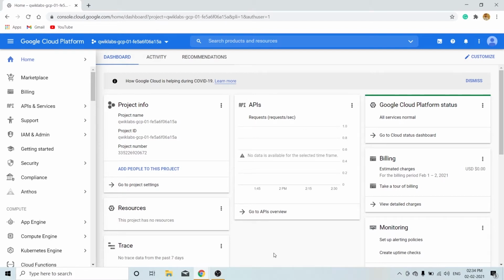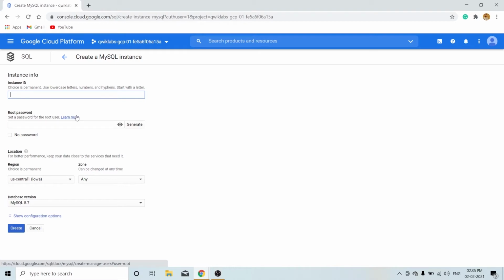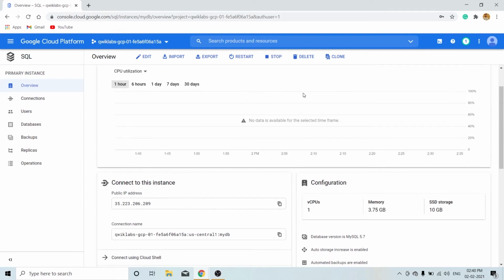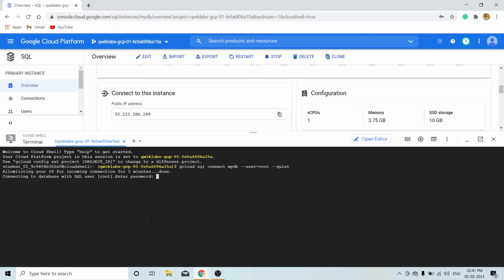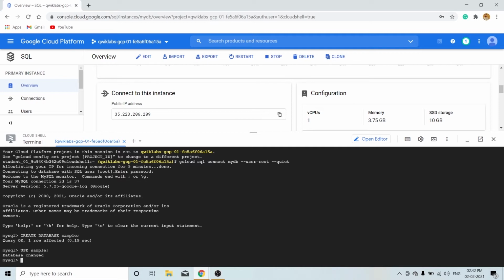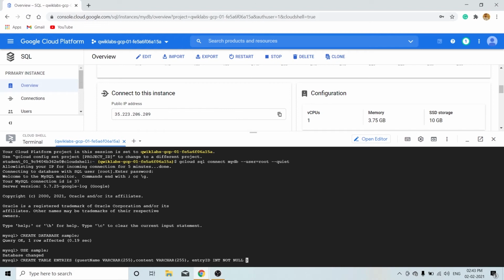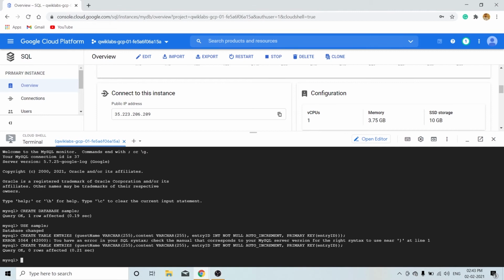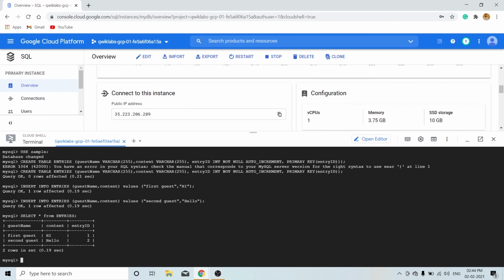Cloud SQL - Episode 10 | GCP & You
Hey guys,
Welcome to the series "GCP & You". This series aims to help aspiring students learn and have practical knowledge of the Google Cloud Platform. Each episode will cover specific topics on GCP.
I am always happy to help you with your doubts and queries.

Happy learning!